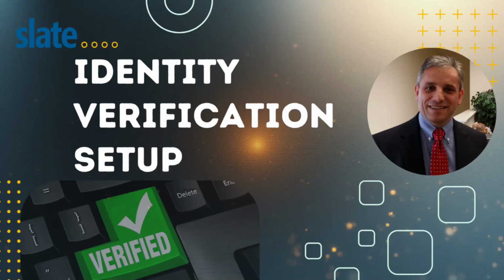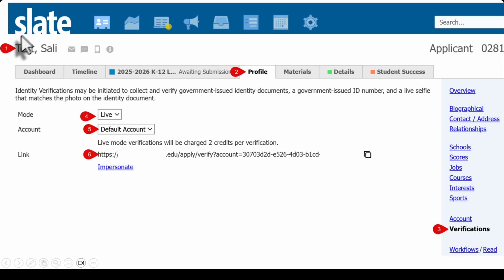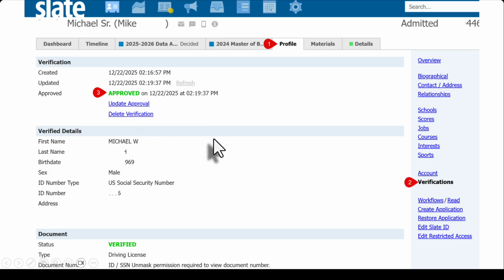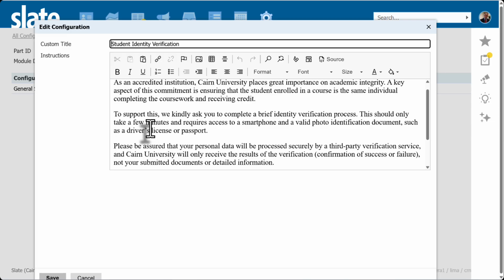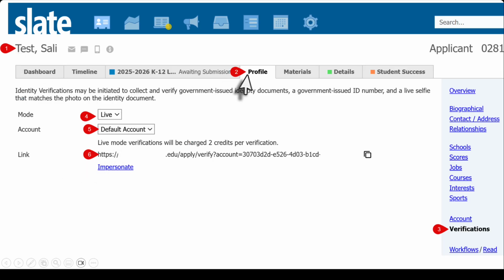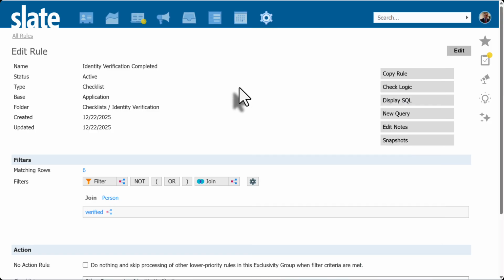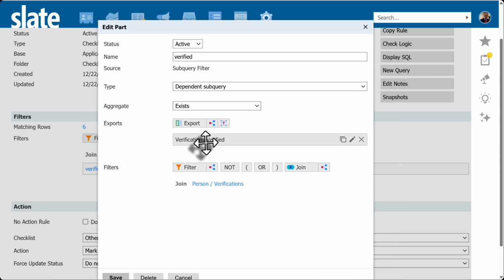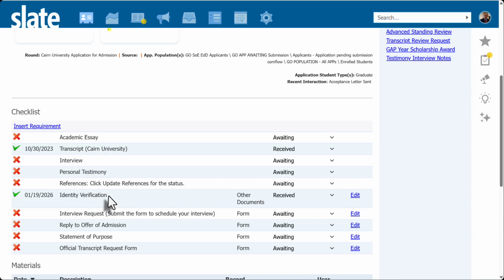How to Setup Identity Verification in Slate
Learn how to setup identity verification in Slate.